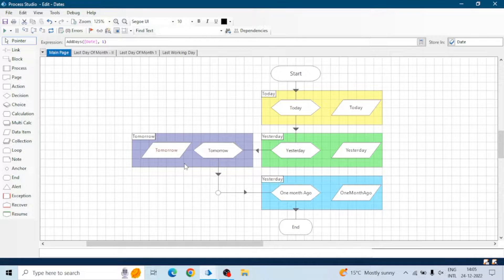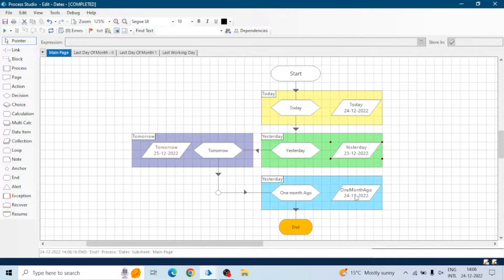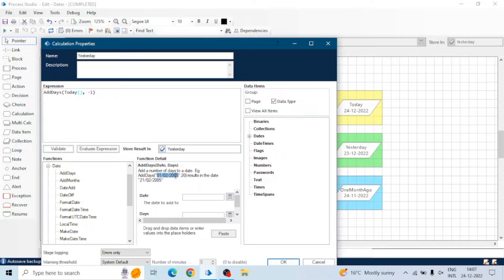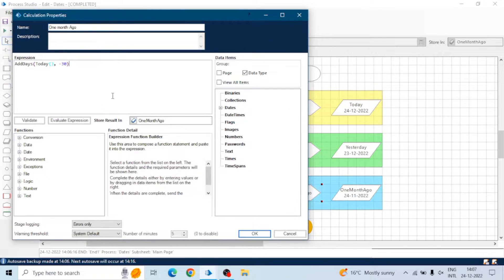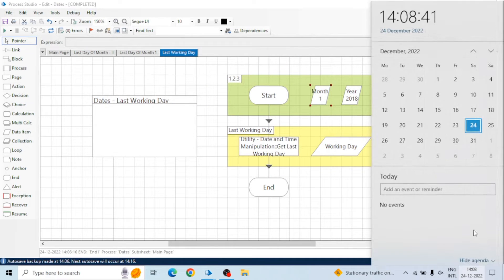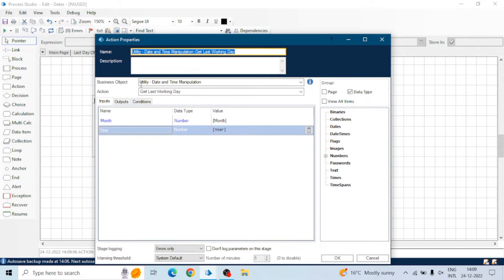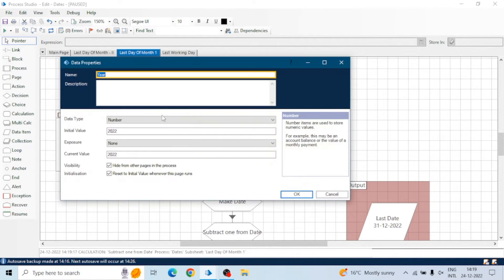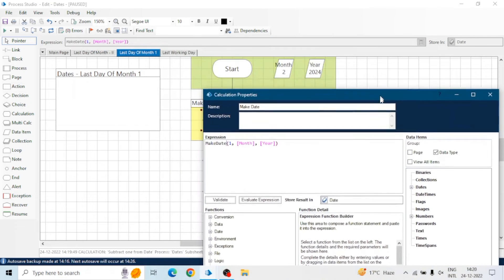Logics to Find different Days And Date in Blue Prism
This session on Blue Prism Logics to Find different Days And Date in Blue Prism will cover the below contents.
► Contents of this video
00:00 ▬ INTRO
00:48 ▬ Today
00:57 ▬ Yesterday
01:34 ▬ Tomorrow
01:43 ▬ Last Month
02:00 ▬ Last Working Day
03:23 ▬ Last Day Of Month
Products which I used in this video :
Laptop Stand
► This video will solve...your Queries related to the following:
Note: This video is just for education purposes.
KT Session